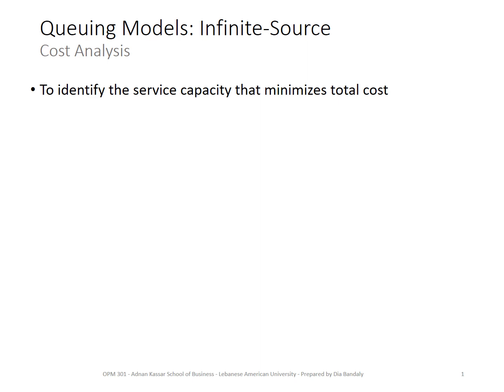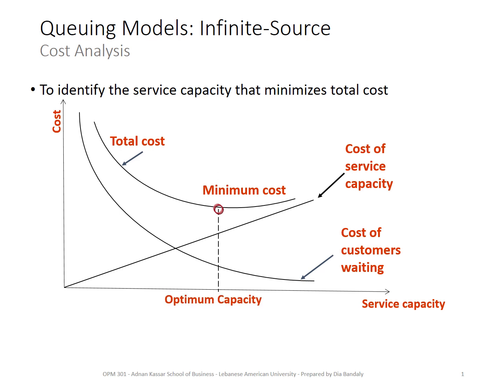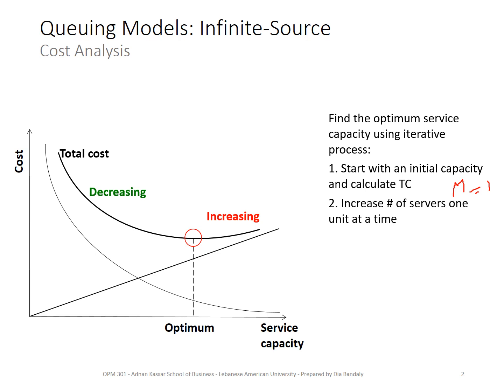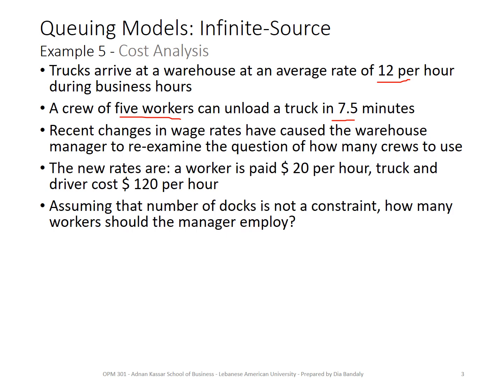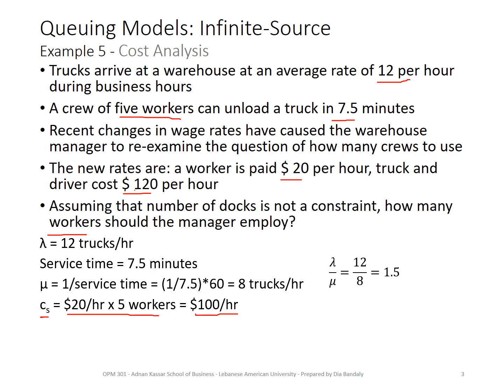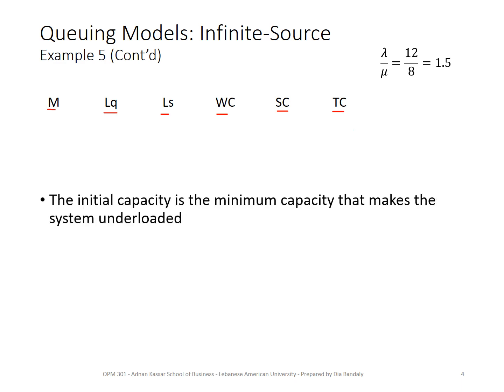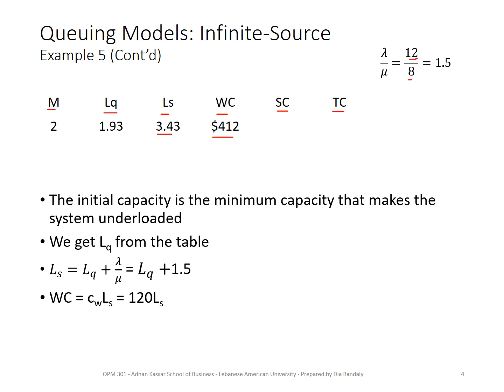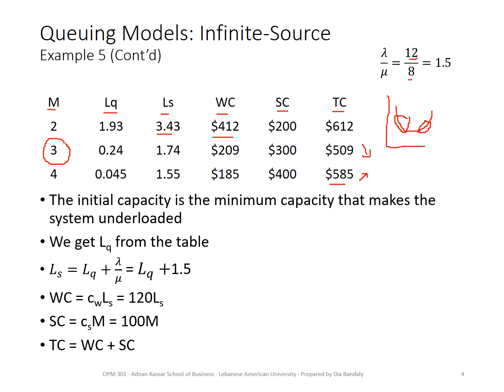Management of Waiting Lines - Part 13